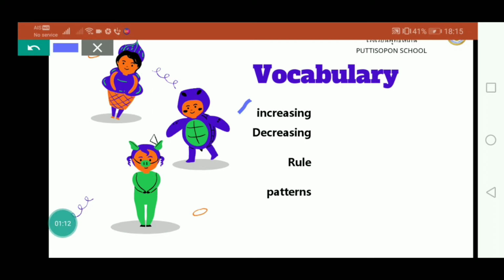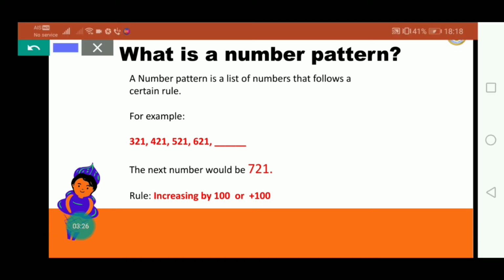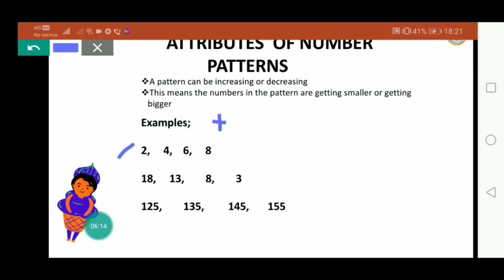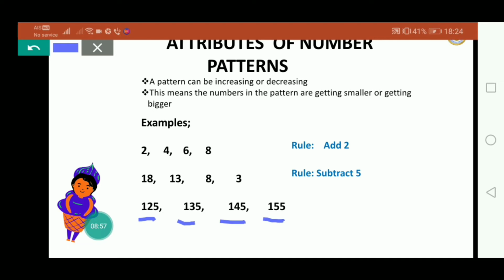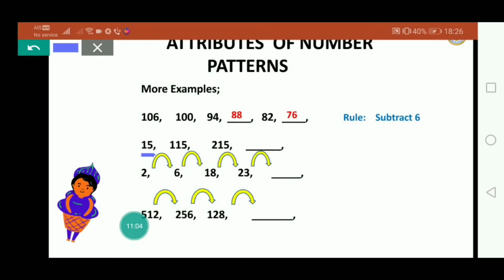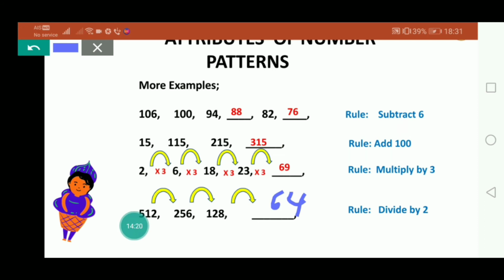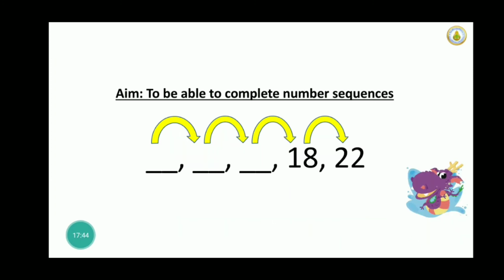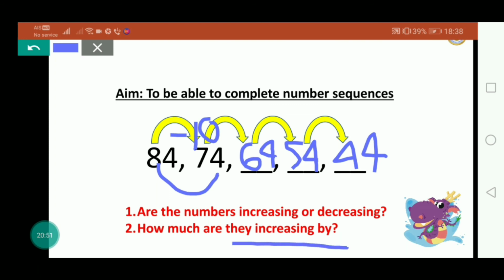Grade 2- Number Patterns